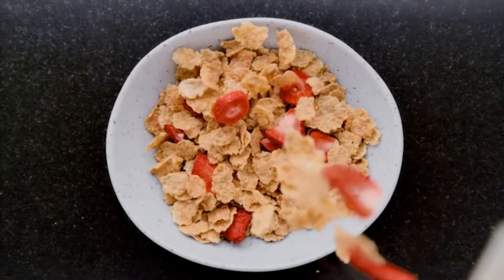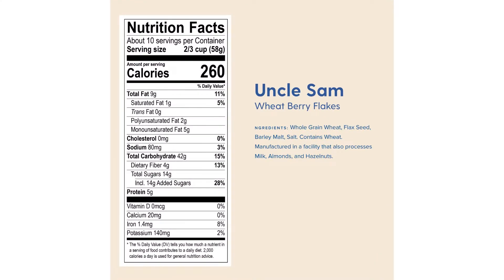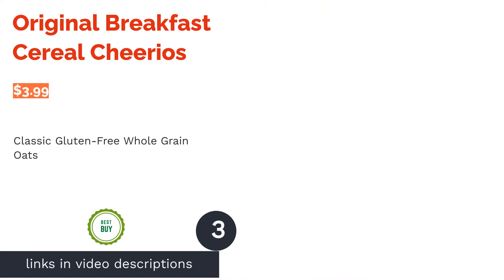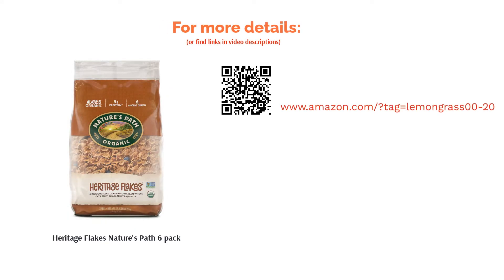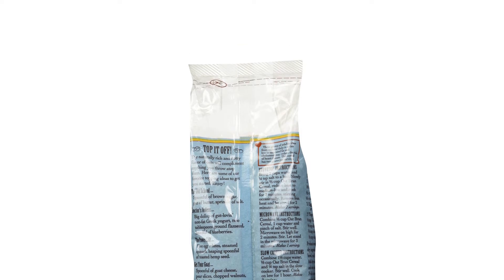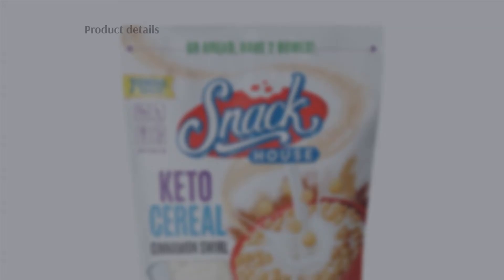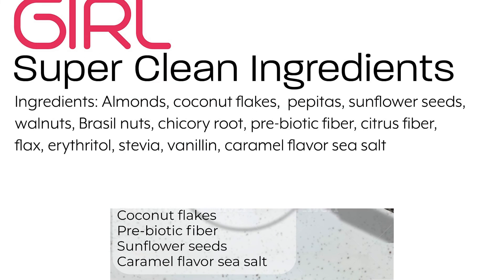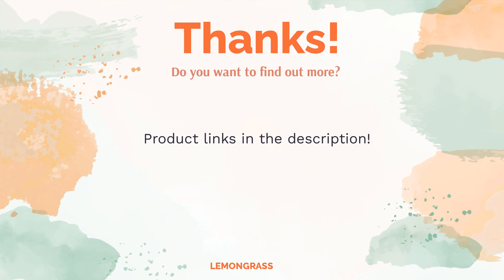🌵 10 Best Low-Sugar Cereals (Cheerios, Uncle Sam, and More)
00:00 Introduction
00:51 #1 - Original Wheat Berry Flakes Uncle Sam 12 pack ($41.41)
01:28 #2 - Whole Grain Cereal Weetabix ($4.29)
02:06 #3 - Original Breakfast Cereal Cheerios ($3.99)
02:44 #4 - Heritage Flakes Nature's Path 6 pack ($41.88)
🛍️ Amazon tag=lm0cf-20
03:21 #5 - Grape-Nuts Post ($3.48)
03:56 #6 - Oat Bran Hot Cereal Bob's Red Mill 2 pack ($12.69)
04:39 #7 - Purely O's Cascadian Farm ($3.49)
05:17 #8 - Keto Cereal Snack House ($14.99)
06:05 #9 - Nut Based Cereal Farm Girl ($11.99)
06:48 #10 - Special K Breakfast Cereal Original Kellogg's ($4.08)
07:29 Ending

It can be hard to stay below the daily recommended amount of added sugar when it seems like sugar is in almost everything you eat, including breakfast cereals. But if you start off the day with a low-sugar option, it can make a huge difference in your nutrition. That's why we decided to research the best low-sugar cereal options out there.
Start with our top ranking on the list, Uncle Sam Original Wheat Berry Flakes. It's made with simple ingredients, offers good nutrition, and doesn't contain added sugars. Also, take a look at our buying guide where we define "low-sugar" and offer other helpful cereal shopping tips.